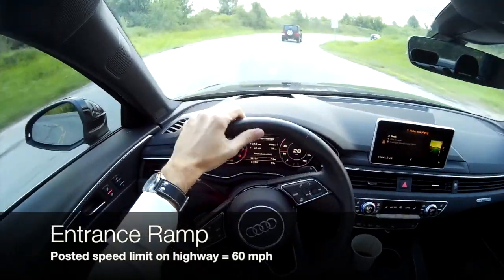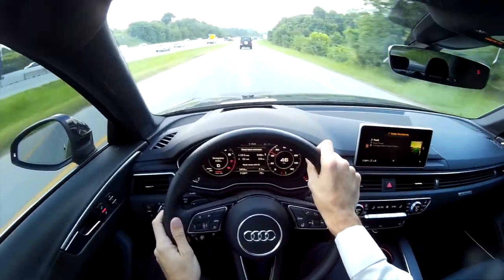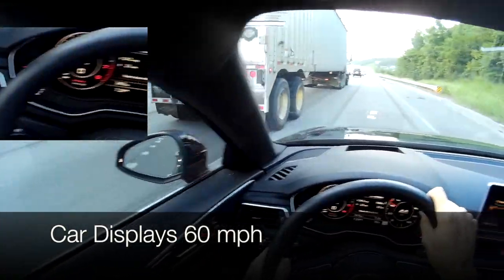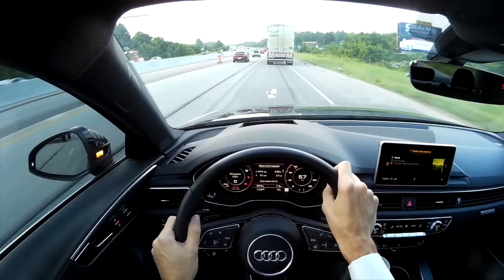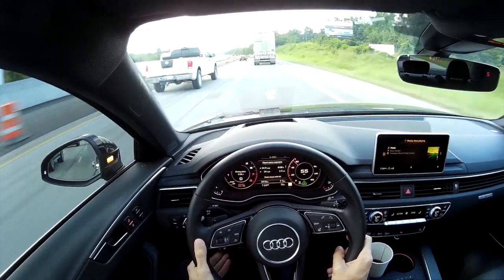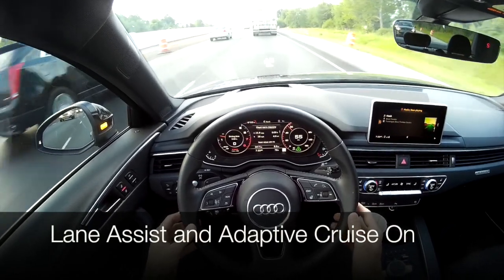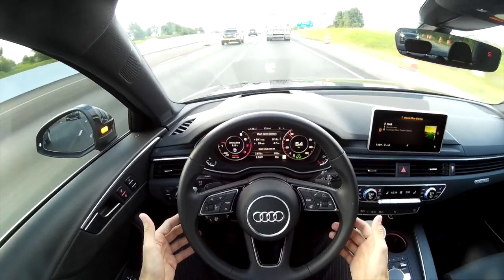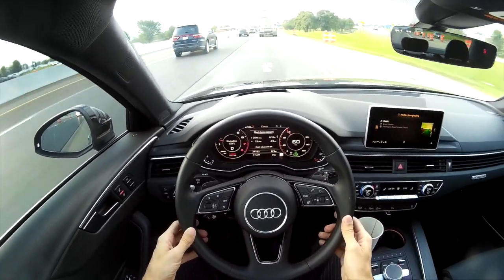2017 Audi A4 - Two Warnings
Your Audi A4 MAY try to kill you by steering you suddenly off the highway.

Also, the speed limits displayed MAY NOT be accurate!

In this video, I’ll show you an example of how the speeed limit displayed on screen doesn’t match reality.

In the second part, you’ll see the car start to pull me off the highway onto an exit ramp when my hands are off the wheel. This is with Lane Assist and Adaptive Cruise active.

Leave COMMENTS or QUESTIONS below and hit the THUMBS UP like button!